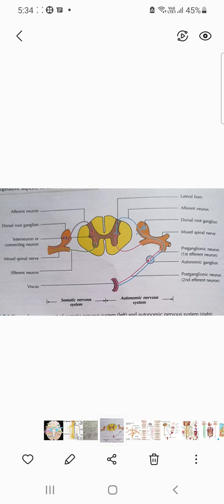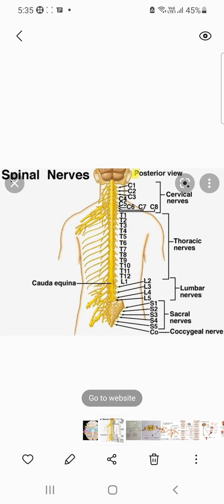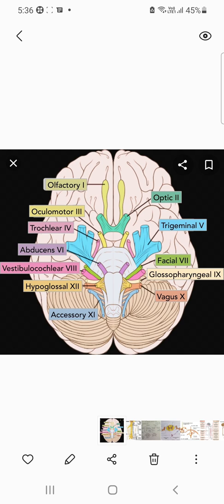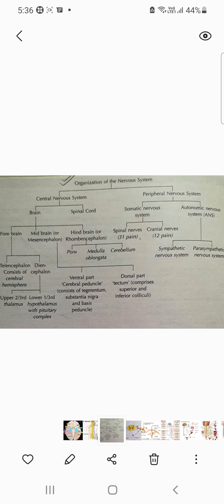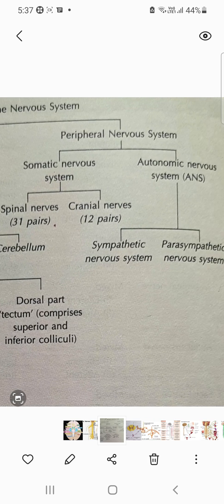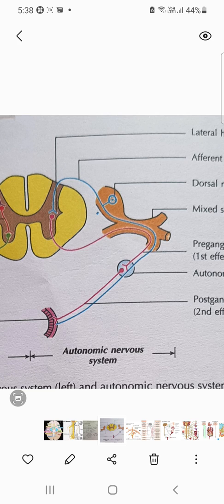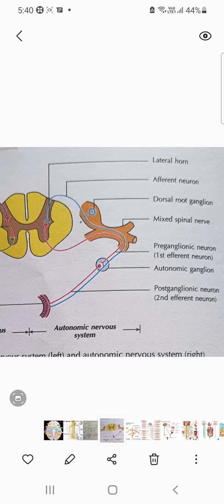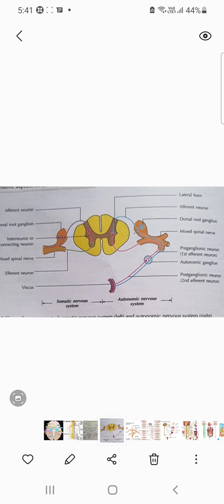Introduction of ANS